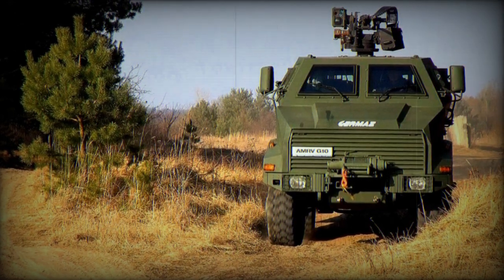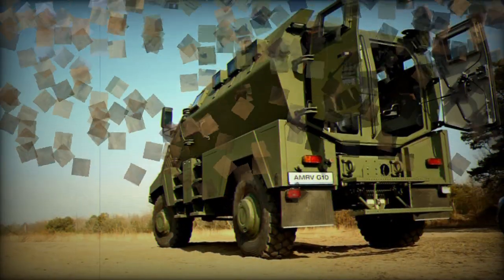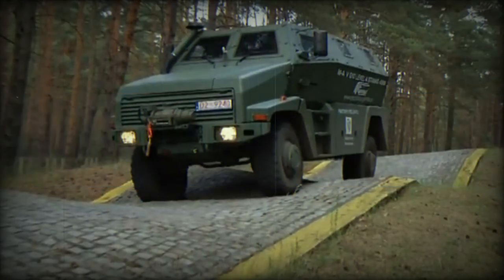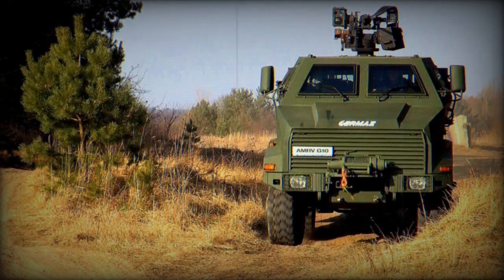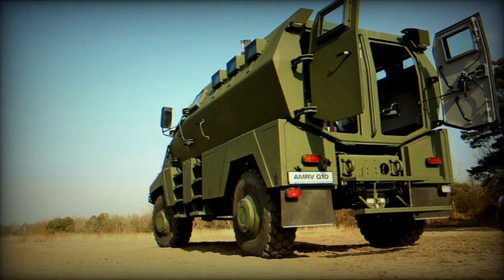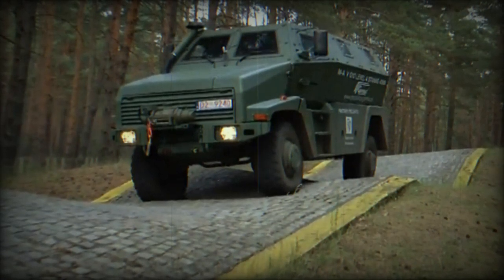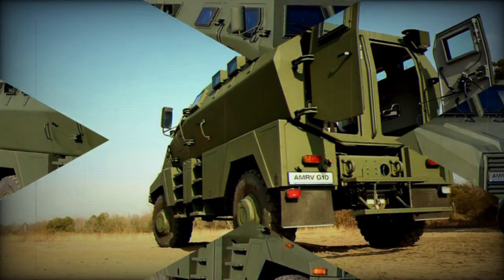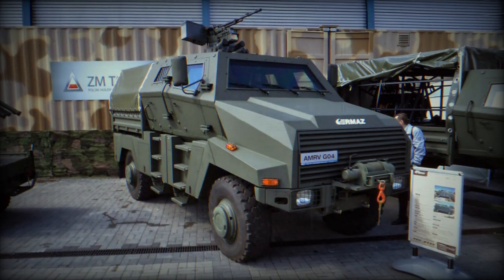Germaz presents AMRV G10 Armored Multi Role Vehicles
During the MSPO 2023 expo, the Polish company Germaz introduced the AMRV G10, a multi-role armored vehicle. With its versatile capabilities, the vehicle is designed to transport 10 soldiers, serve as a convoy and patrol unit, and provide mine-resistant protection for sapper patrols.